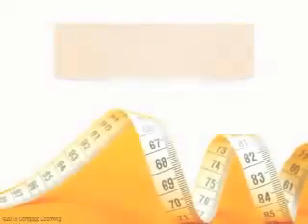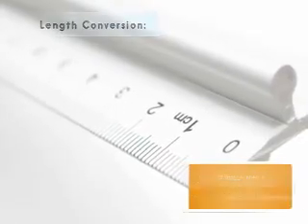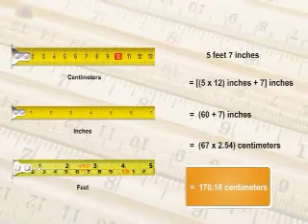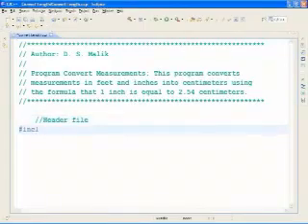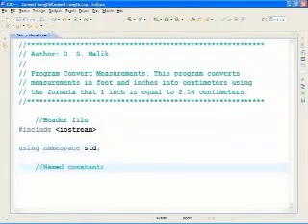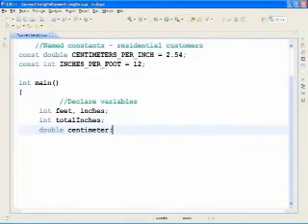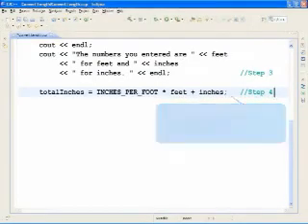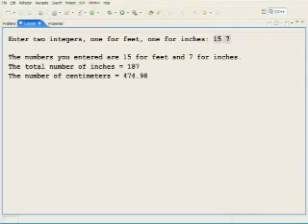C++ Length Converter: Feet and Inches to Centimeters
Design a C++ program that accepts a length in feet and inches, converts the entire measurement to inches, and then calculates the equivalent number of centimeters. The lesson develops the input-process-output algorithm and applies the conversions 12 inches per foot and 2.54 centimeters per inch.

It also demonstrates iostream input and output, named constants, variable selection, user prompts, calculation steps, and printing both the original and converted measurements from main.